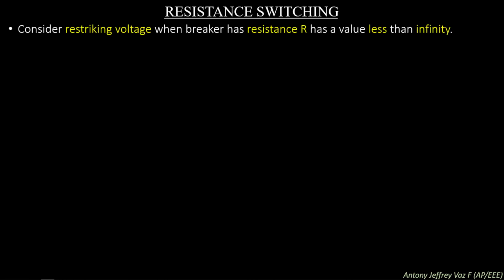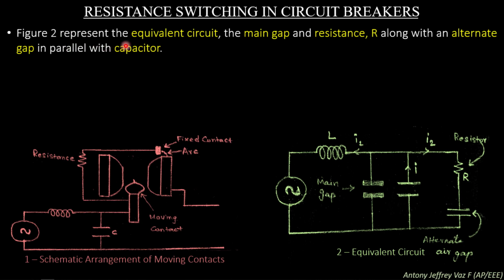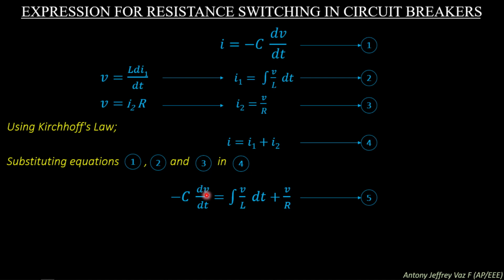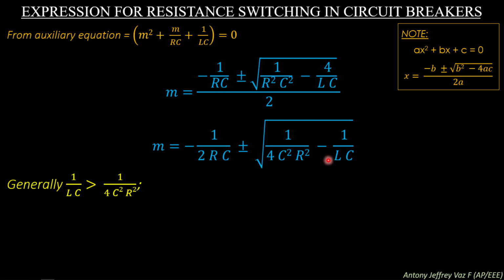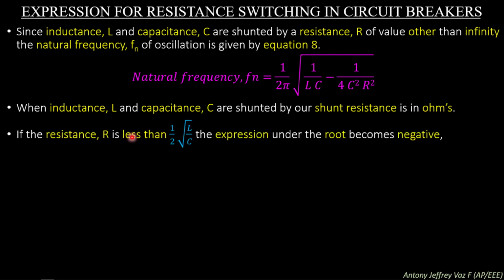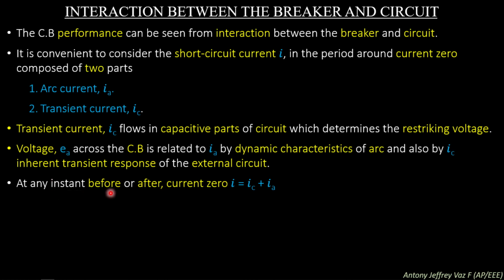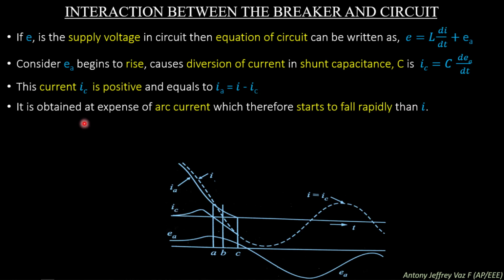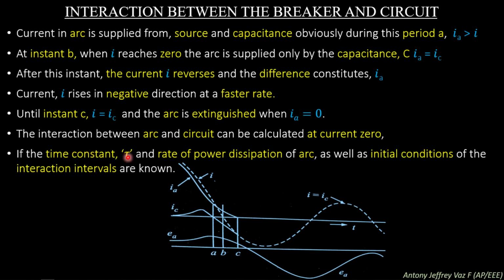Resistance Switching and Interaction between the Breaker and Circuit